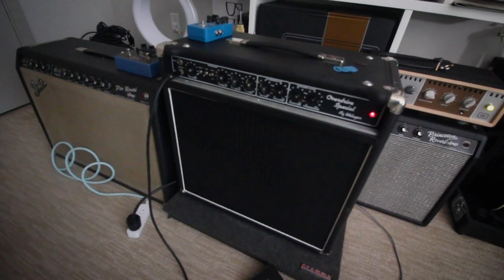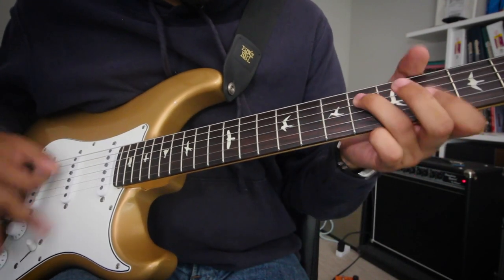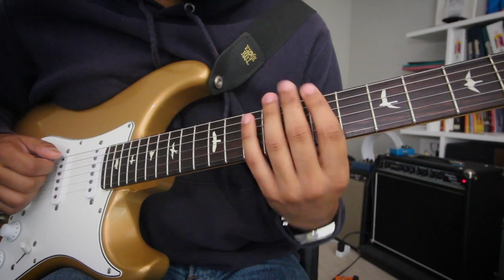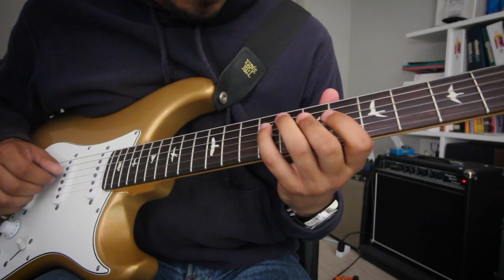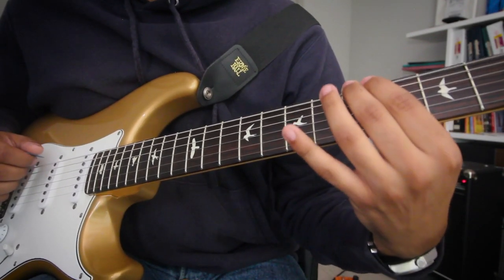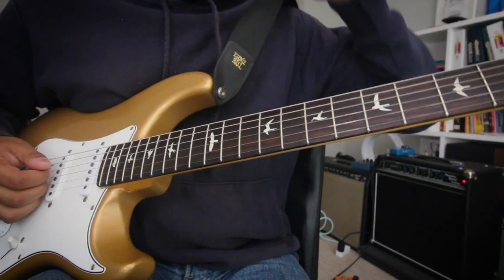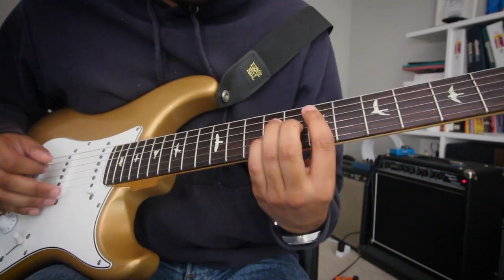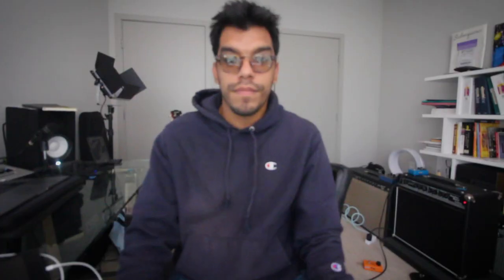Theory Is Dead #2: Eyes Of The World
Whats up guys, welcome back to channel! Todays is another "Theory Is Dead" video!